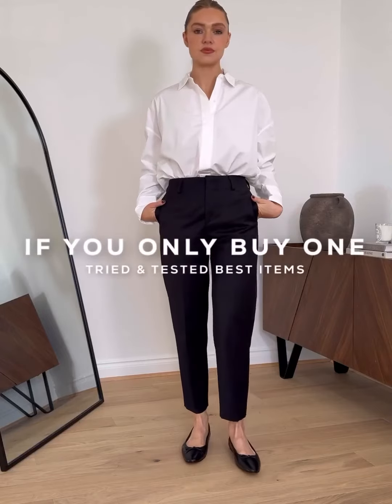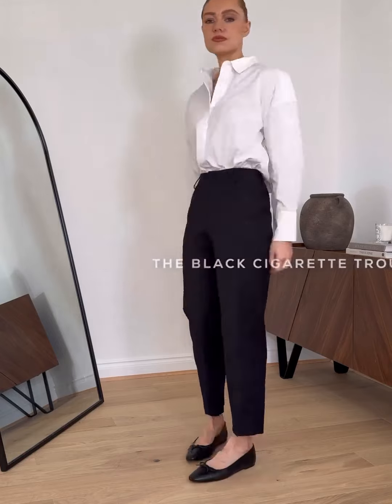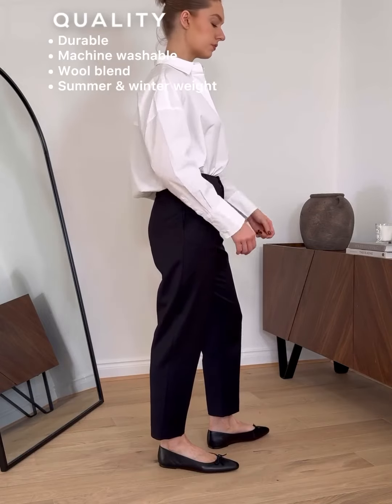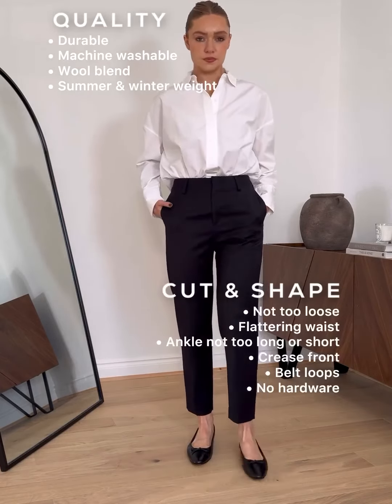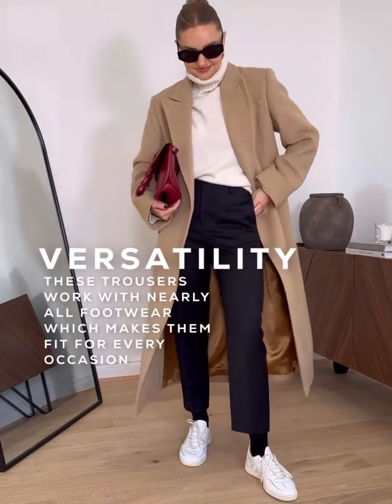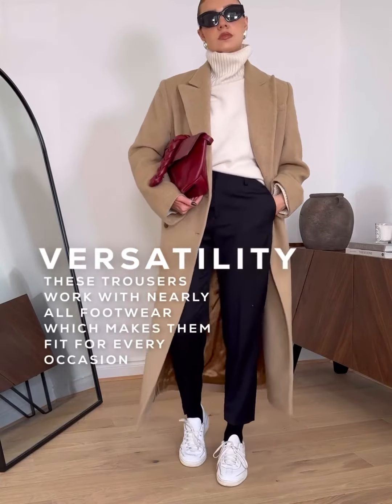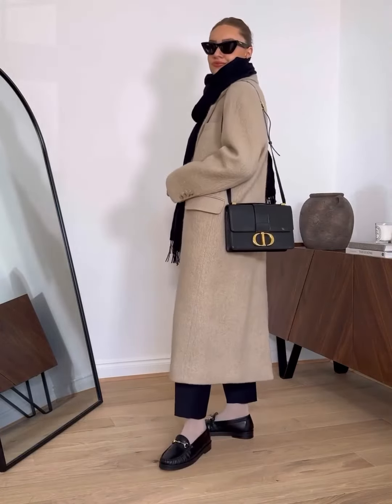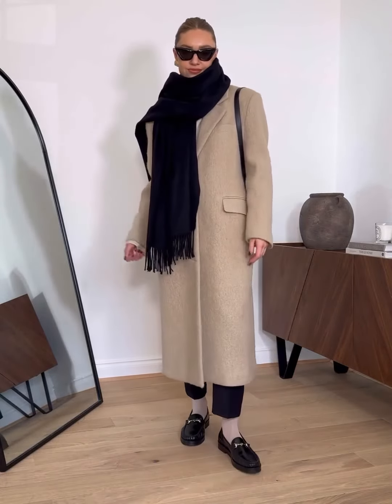IF YOU ONLY BUY ONE 🧦🧥. This new series is designed to help you find the best of the best, saving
Welcome to Nichole Sakura, where fashion sparks curiosity and celebrates every body. Dive into our runway of chic styles, handbag essentials, and hat trends tailored for every individual, regardless of size. Join us as we explore the vibrant world of fashion shows, embracing diversity, empowering confidence, and redefining beauty standards. Get ready to unlock the secrets of style and self-expression with us.